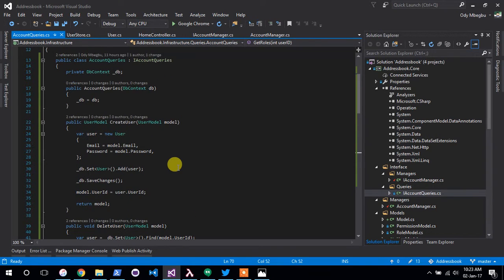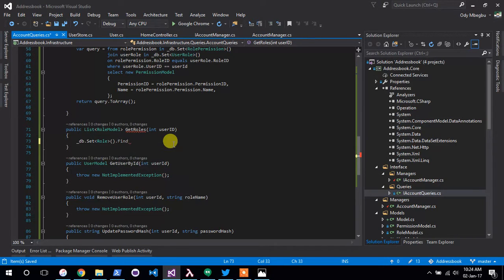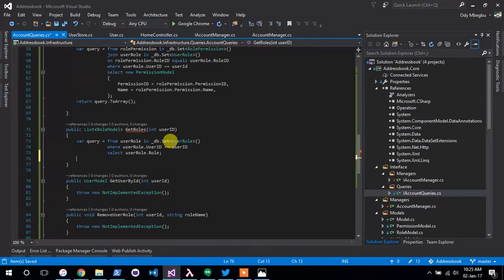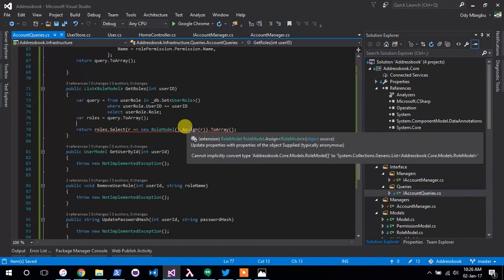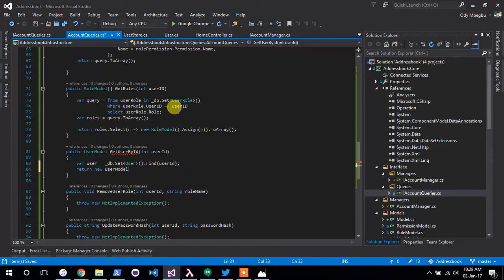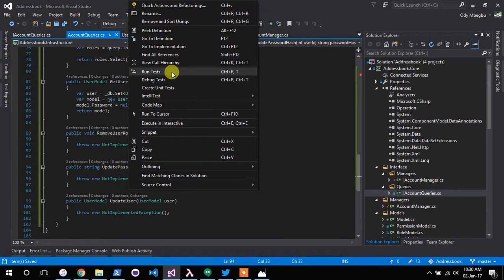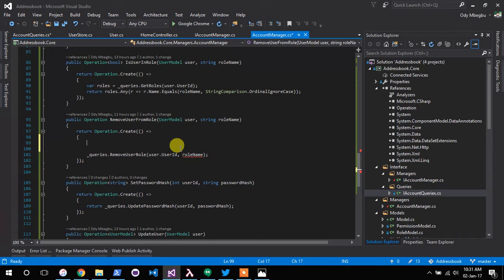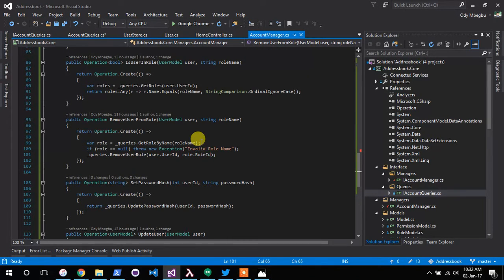Play by Play - Setting up an ASP.NET Application from scratch (Part 25)